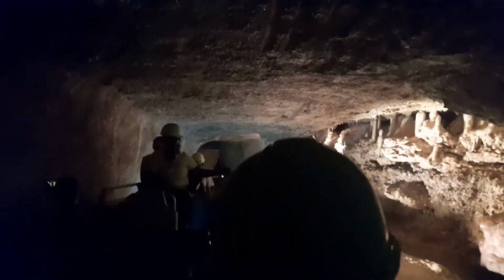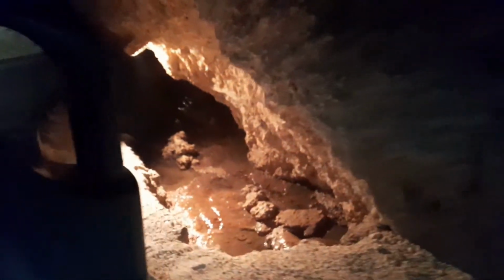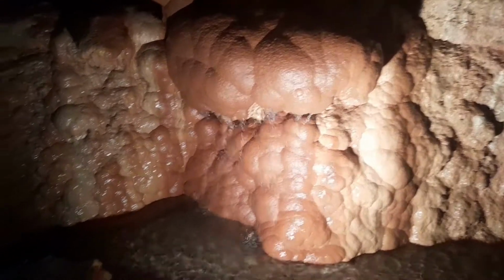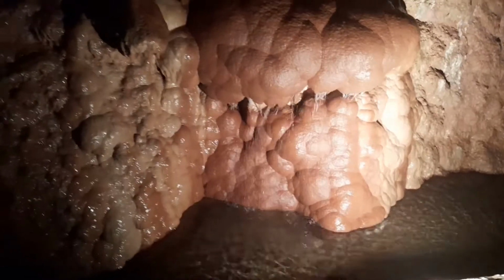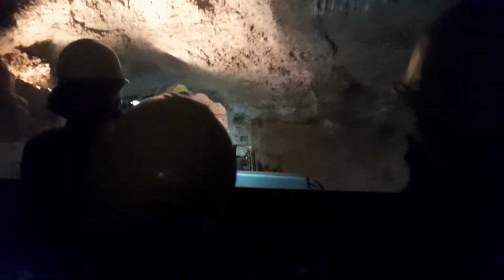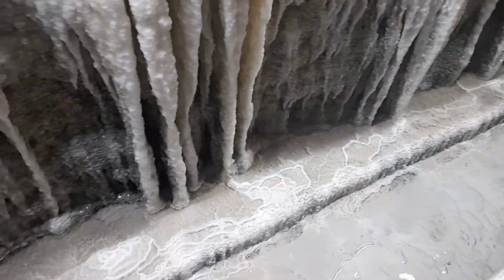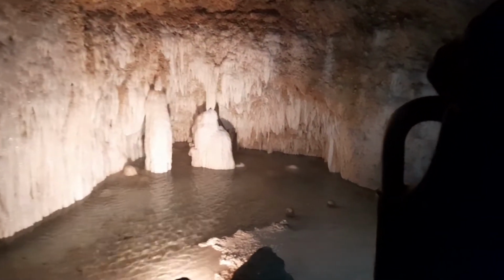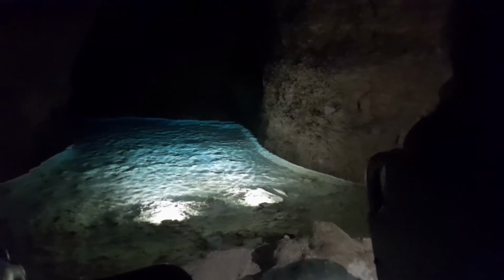Harrisons Cave St. Thomas Barbados 🇧🇧 4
This is Harrisons Cave in Barbados